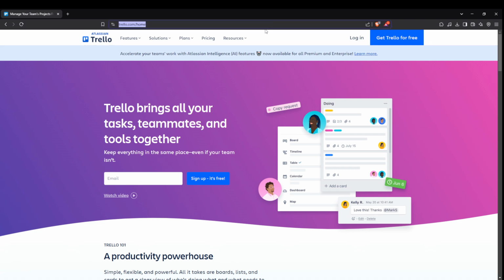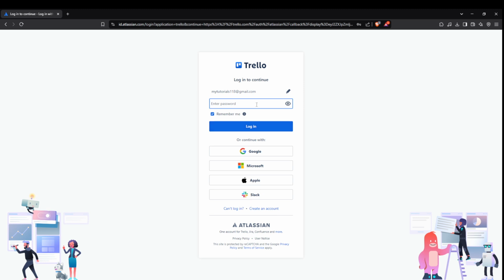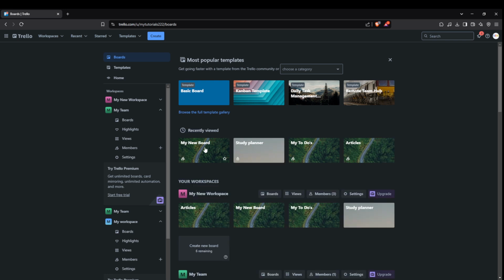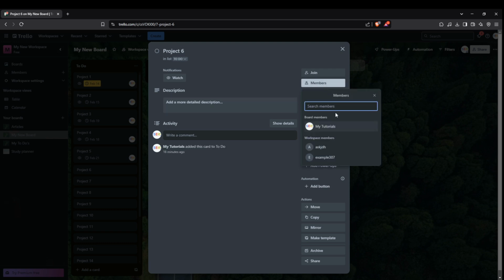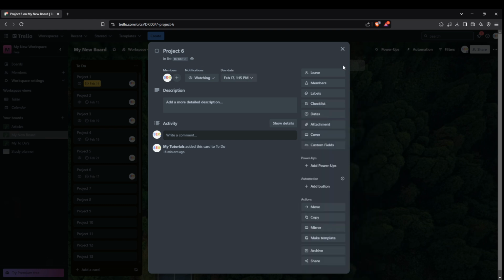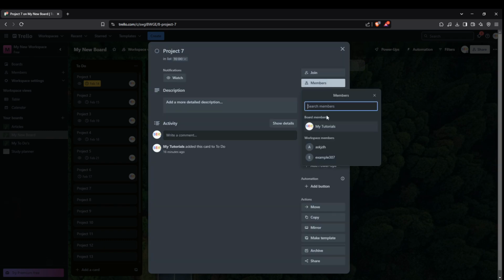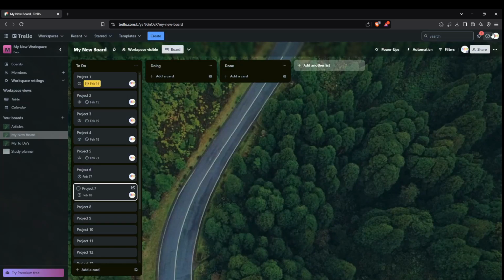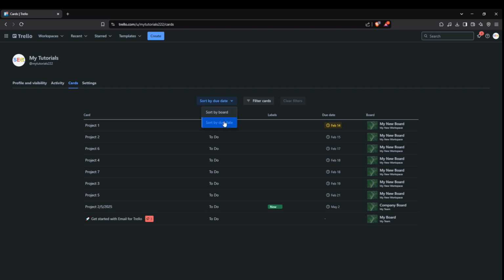How To See All The Tasks You Have Due In Trello In One Place [2025 Full Guide]